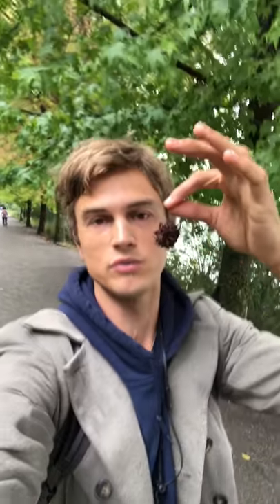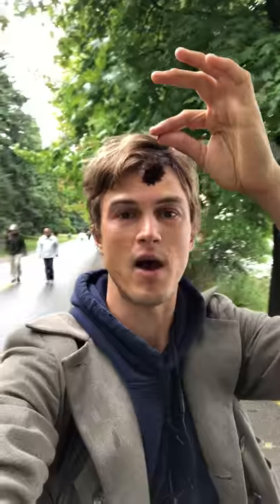Sweet Gum Tree (Liquidambar)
The Sweet Gum Tree is one of the nicest looking trees to grow in the garden. They produce glossy star shaped leaves that turn brilliant colors in the autumn. And they typically grow quite uniformly making them great to plant in rows or in public parks. Althooooo they do have the spiky seed balls which can be quite obnoxious for bare foot walkers or lawn mowers. If you are thinking of adding a new tree to your yard, definitely give the Liquidambar species a look.